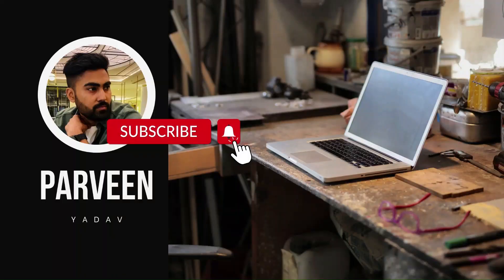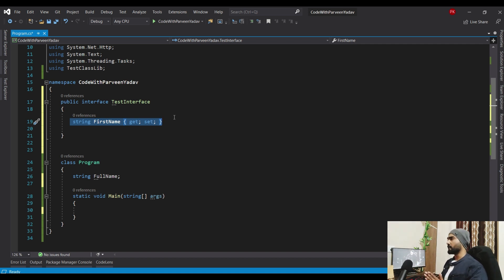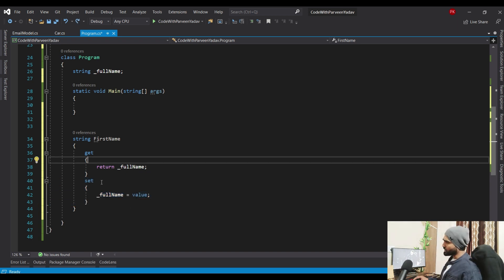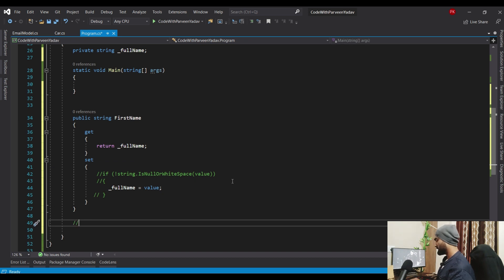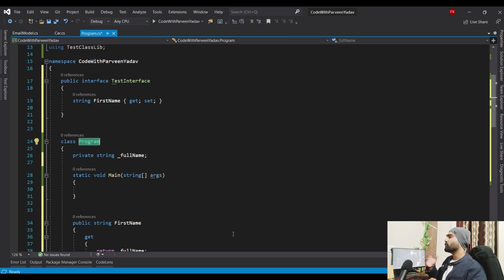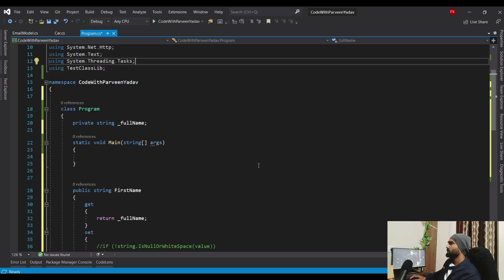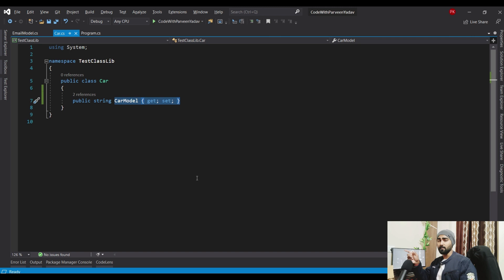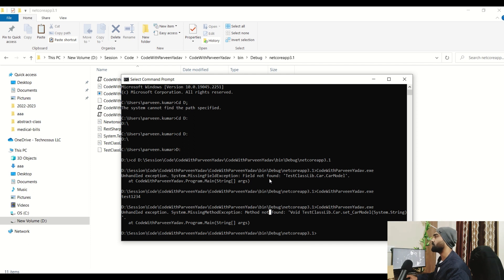What is the difference between csharp Properties and Variable | When to use properties or variable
In this video we are talking about when to use Properties and when to use data field. We are also talking about key difference between  data field and properties. This session is very interesting, and talked about two key difference and how it is using OOPS Encapsulation.

properties vs data field